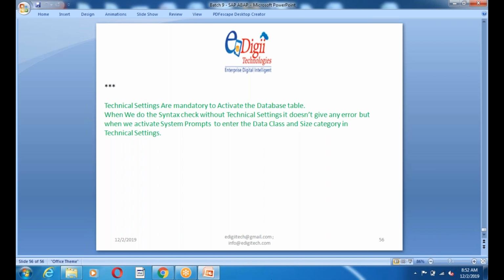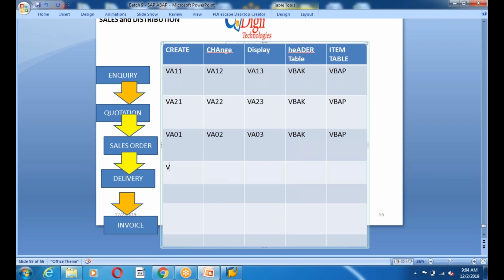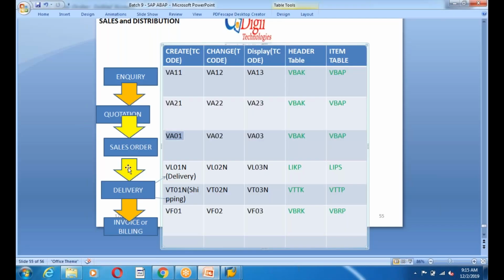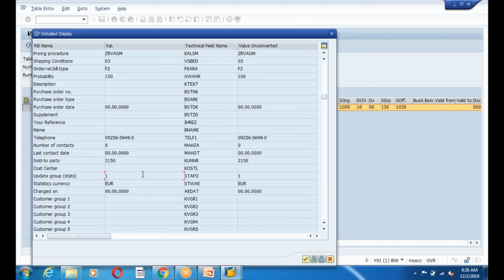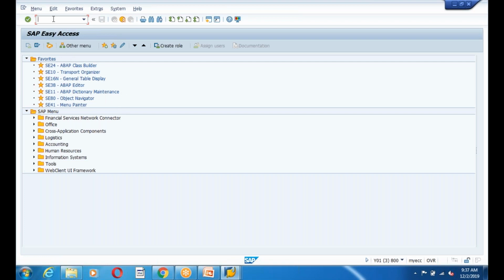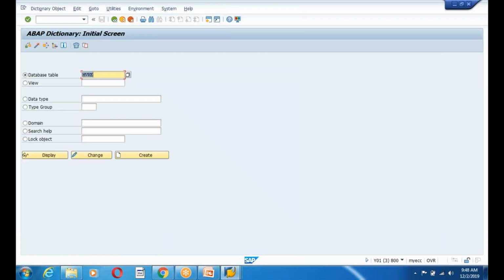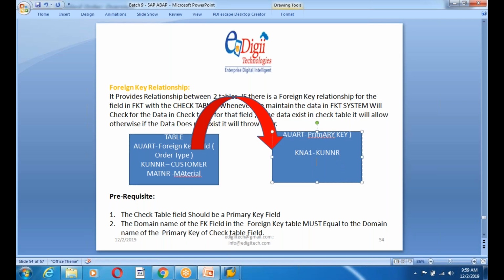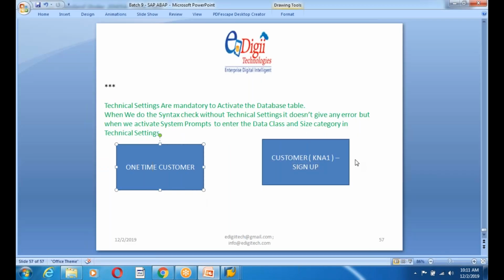16. SAP ABAP- Sales & Distribution Flow